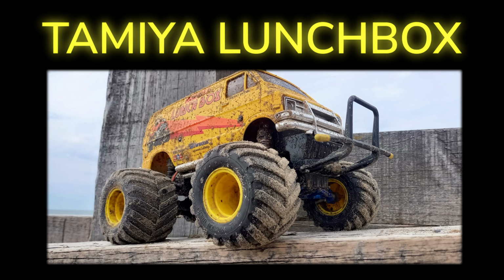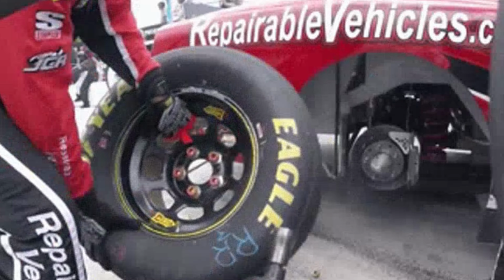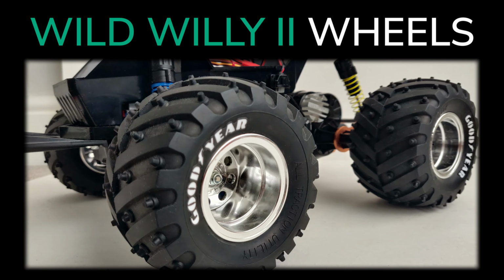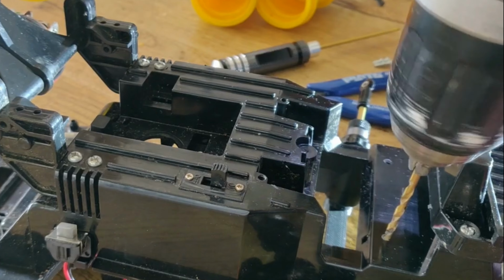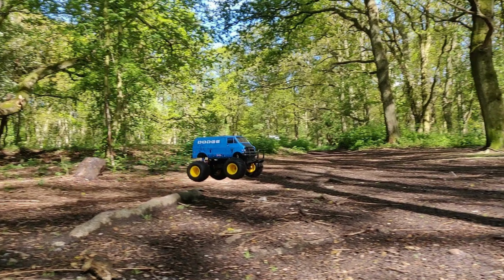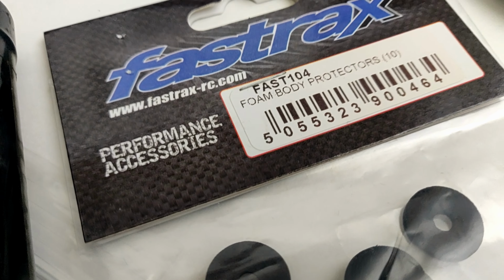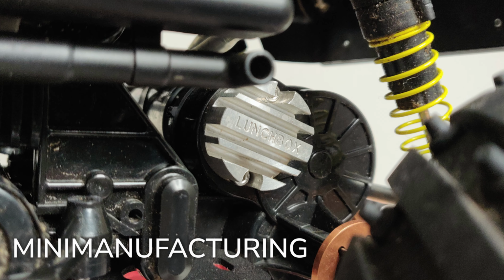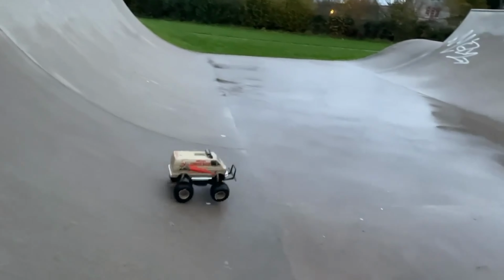Tamiya Lunchbox Upgrades, Modifications & Tips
I make video's of RC's cars from the Golden era. In this video I show all the modifications and Hop-Ups I did to this Tamiya Lunchbox which shares the same CW-01 chassis as the Midnight Pumkin. I have provided all part numbers within the video and below are links to products and websites to assist you should you want to look.

Check out @ValleyRC who shared his solution with me for the first Hop-Up/Modification.

Special thanks to everyone who let me use pictures of their RC's and in some cases video footage, if you want to be part of a Tamiya Lunchbox community where you can see all these trucks and more, here are 2 groups you can join:

You can support my channel and donate through "Buy Me a Coffee" or use any of the paid affiliate links below which do not affect the price you pay but provide a small commission on any qualifying purchases.

U.K.
The New Lunchbox EVO
Aluminium Chassis Brace
Front Wheels
Rear Wheels (Hex Firt)
25KG Servo
25KG Servo
High Torque Servo Saver
85mm Shocks
Tamiya Sport Tuned
Alloy Motor Mount
GT Tuned
Wheelie Bar
Rear Shock Mount
Alloy Body Mounts (various colours available)
Foam pads to stop body rattle
HobbyWing 1060
Alloy Motor Mount

DT-02 A Arms
Rear Hex Extenders (30mm)
You also need a pair of M4 x 8mm A2 Stainless Steel Allen Bolts for the rear wheels. Cheap on eBay.

U.S.
Aluminium Chassis Brace
25kg Servo
25kg Servo
SPT 25KG Servo
Tamiya High Torque Servo Saver
Tool Kit
Sport Tuned Motor
Even Faster
Alloy Motor Mount
Wheelie Bars
Aluminium Shock Mount:
Alloy Body Mounts
Foams to Stop Body Rattle

Worldwide - Aliexpress
25KG 180 Servo

3D Printed Parts: Check AMPRO Engineering on the Shapeways website.

Thingiverse has files you can use to print your own parts or have someone else print them for you:

0:00 Showcase
1:02 Double Wishbone Suspension
4:11 Bearings
4:23 Chassis Slap Fix
4:35 Body Mounts
4:48 Better Steering
5:13 25KG Servo
5:34 High Torque Servo Saver
5:49 Shock Absorbers
6:36 Motor
7:31 Wheelie Bar
7:45 Shock Mount
8:02 No More Rattle
8:25 Front Chassis Brace
8:45 ESC
9:38 LED Light Kit
9:51 Heatsink?
10:11 Tyre Foams
10:24 Spiked Tyres
10:42 Tyre Decals
11:06 Stock Build Performance